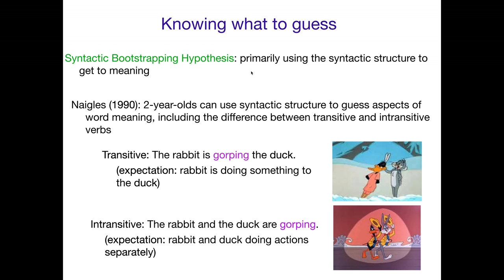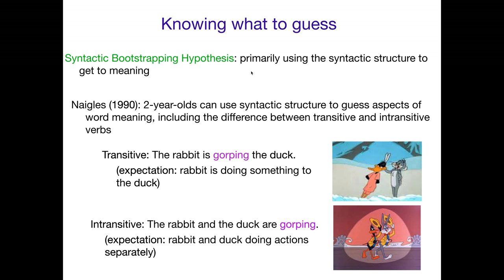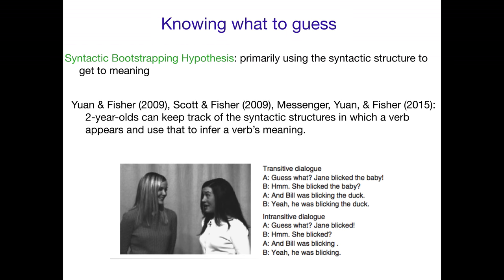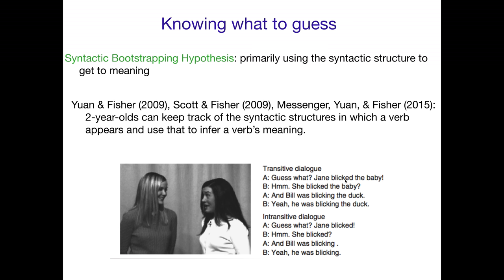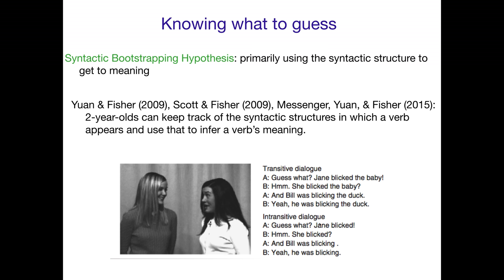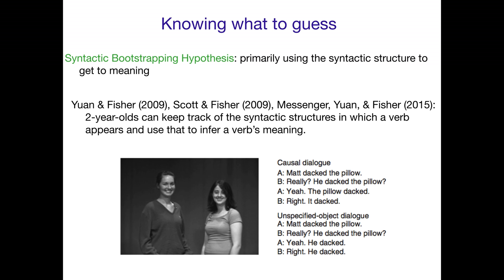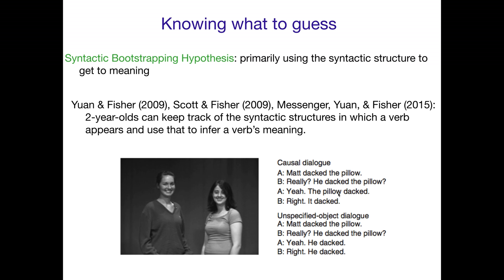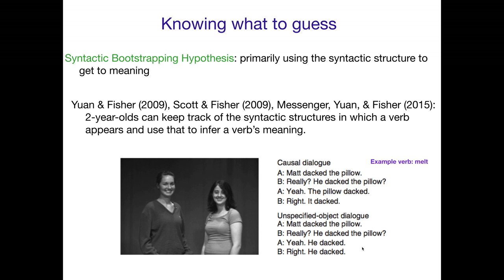AcqOfLang1: Syntactic Bootstrapping Hypothesis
Acquisition of Language 1: Syntactic bootstrapping hypothesis for learning meaning